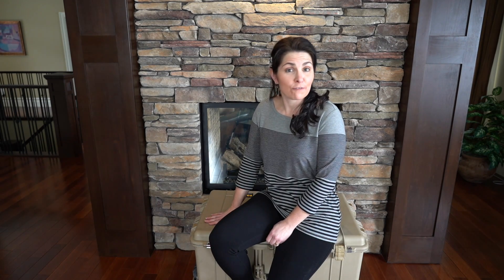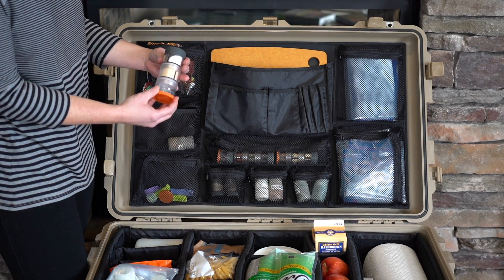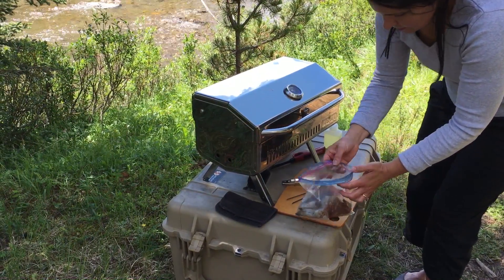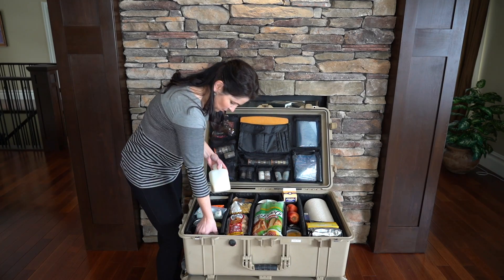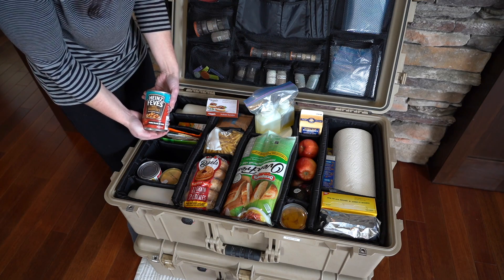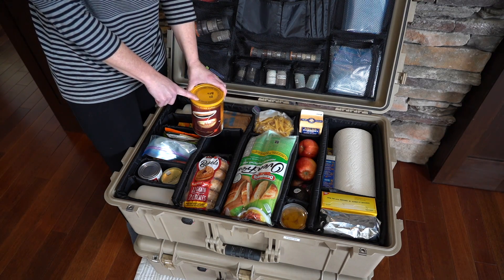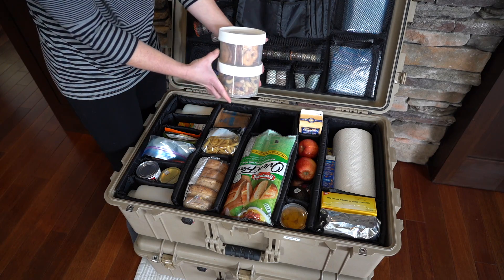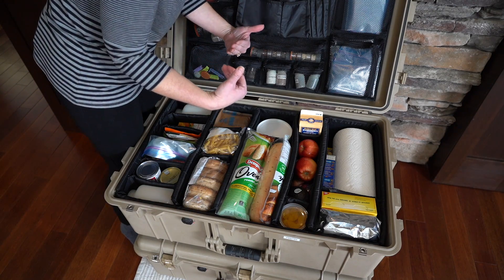Overland Kitchen Setup: Pantry Tour - Part 3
Join us as we share our overland kitchen setup, you'll be amazed at what you can do when you think outside the drawer!

The gear we use and TRUST: